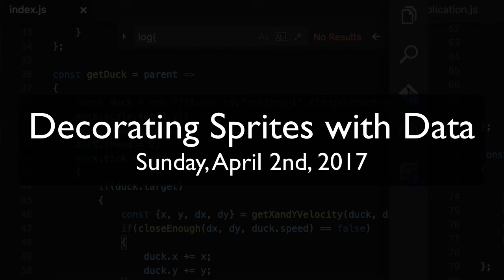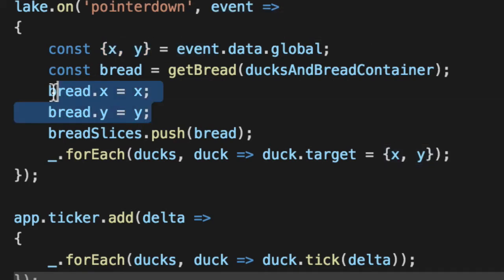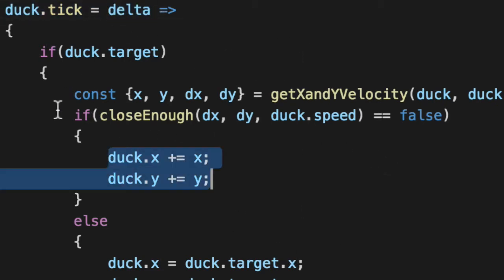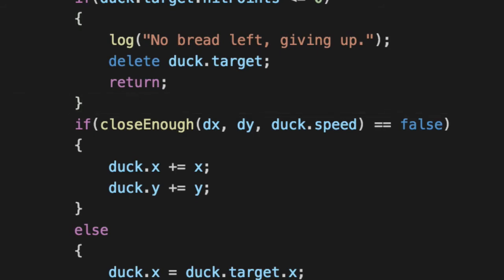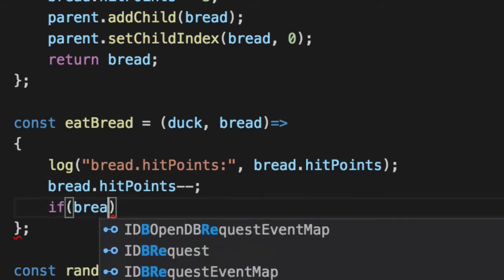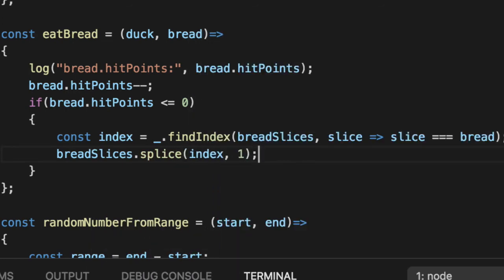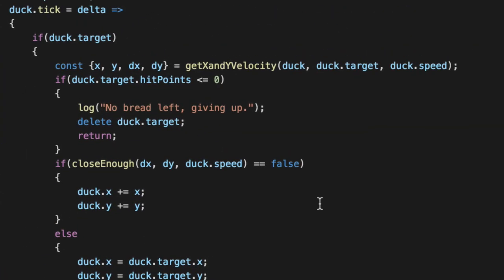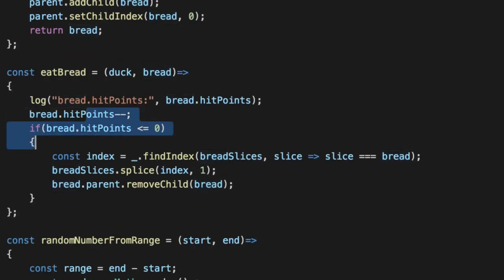Decorating Sprites with Data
We give bread hit points so ducks know if they can eat or not.